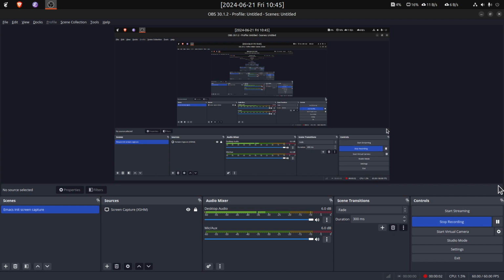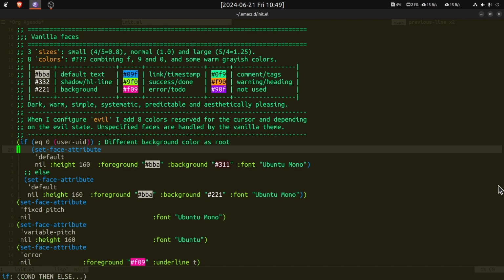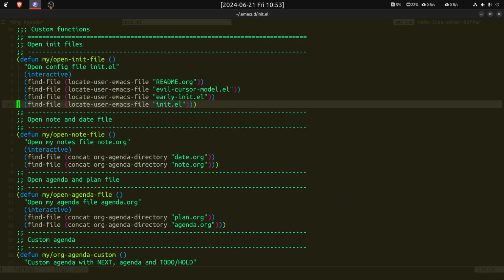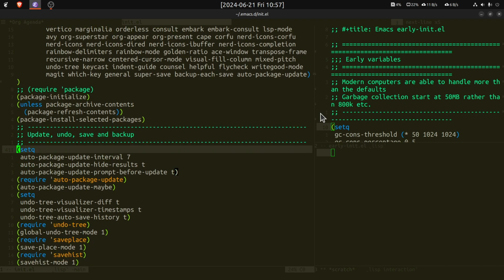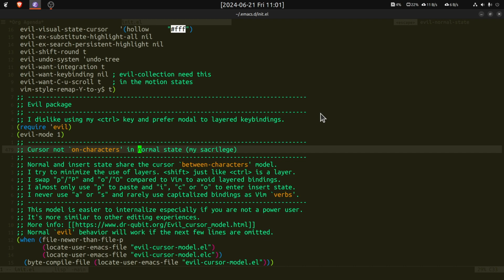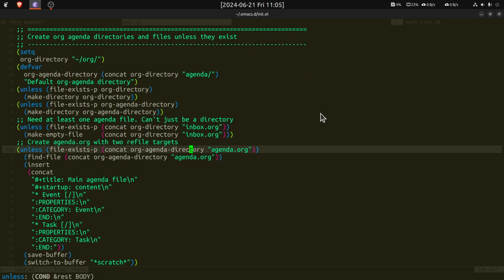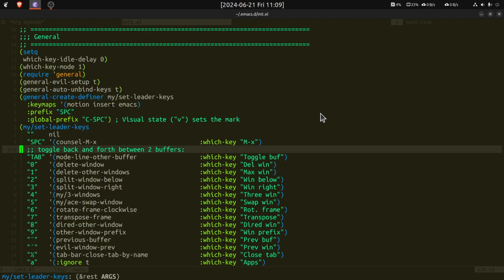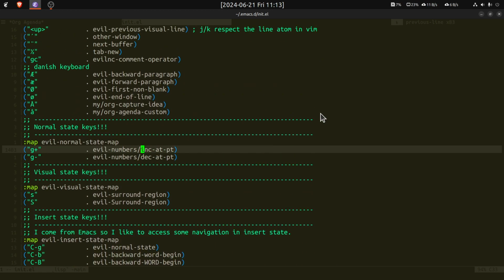A tour of my Emacs init files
First I talk about my early-init.el where I disable the Emacs defaults I don't like. I then continue to my init.el file. I scroll through everything but only talk about vanilla Emacs, a few simple custom functions, my 3 most configured packages (evil.el, org.el and general.el) and my faces and keybindings.

I explain how I extent evil with evil-cursor-model.el. Then I talk about org-mode and I have a separate video on org-agenda Last I comment on general.el which I use for my prefix keybindings.

I really should make a replacement video since this tour is a bit outdated.